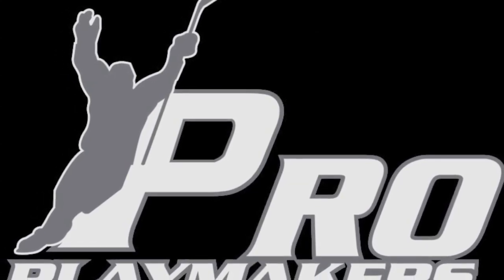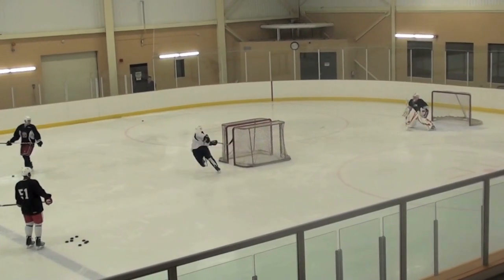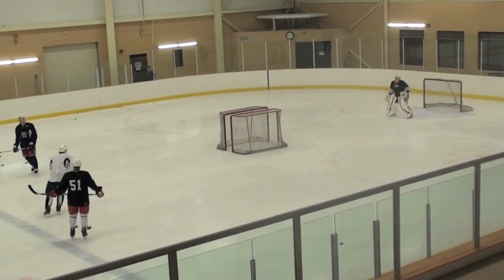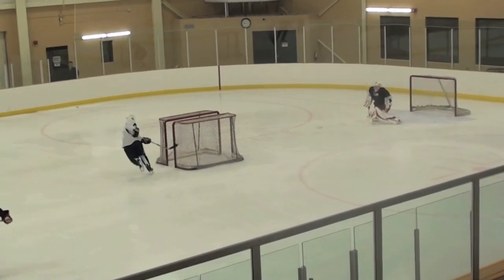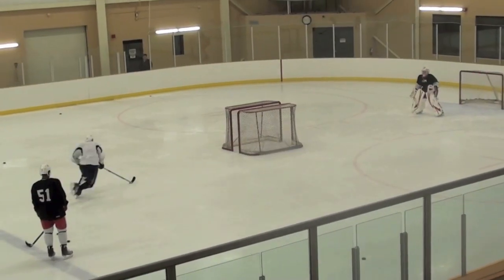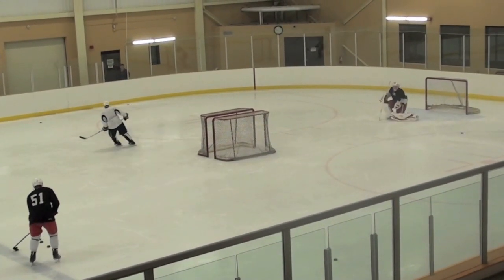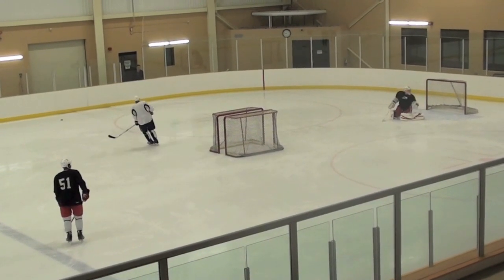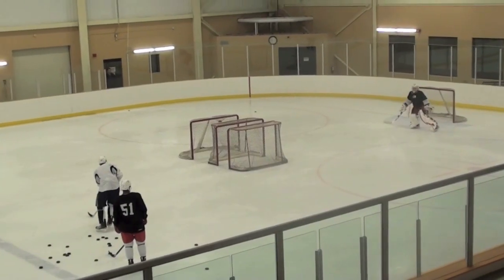Pro Playmakers Video Blog #1-Shot Quality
Darryl Belfry discusses "Shot Quality" and how players can benefit from understanding deception and shot recovery.